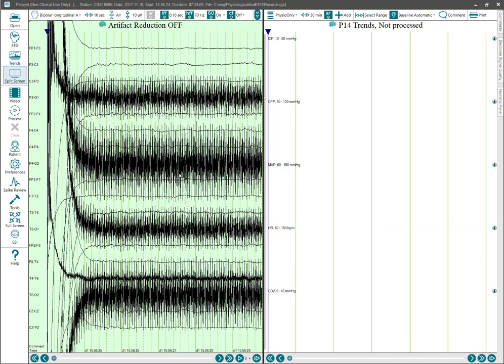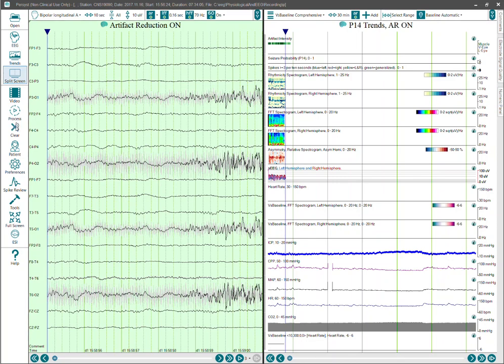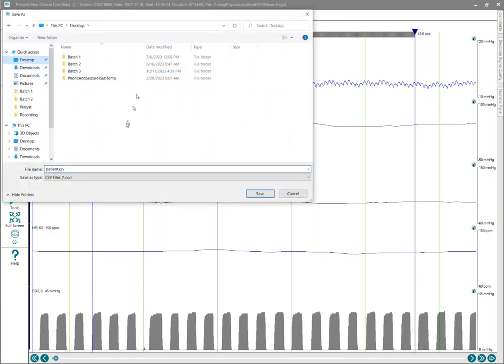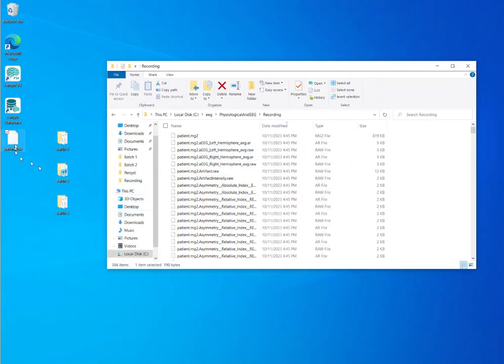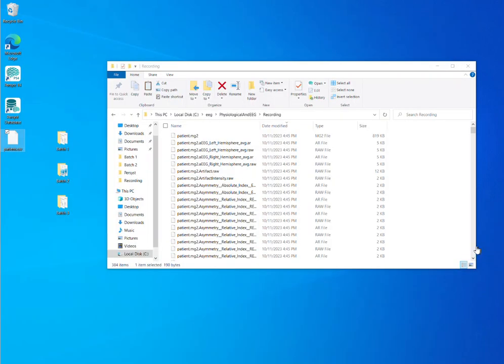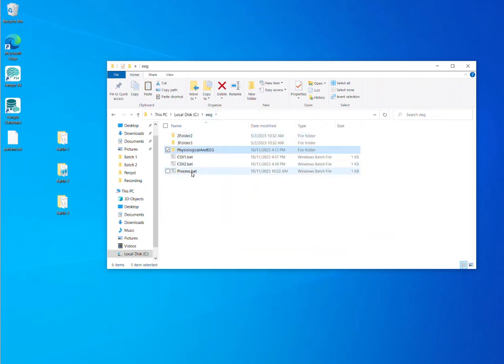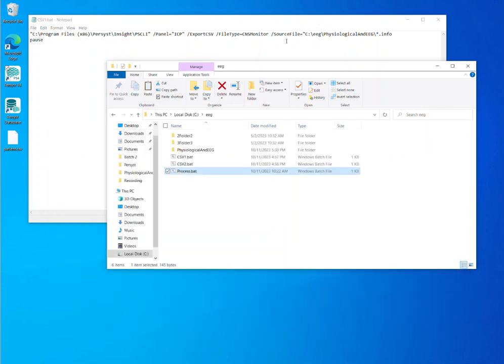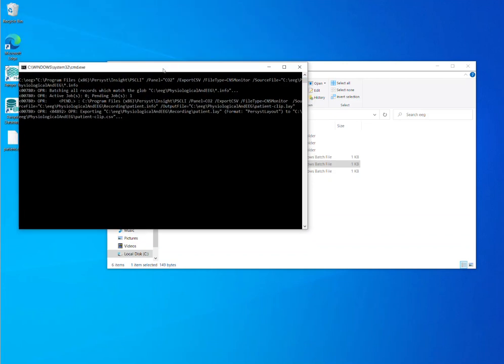Physiological Trend Values to CSV at high resolution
Exporting physiological trend values from Moberg CNS Monitor recording to CSV at high resolution